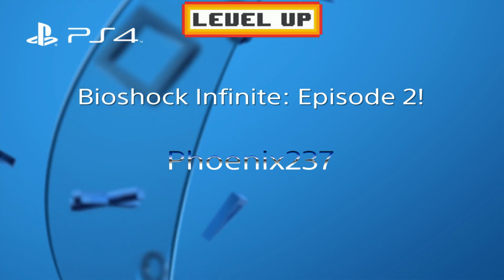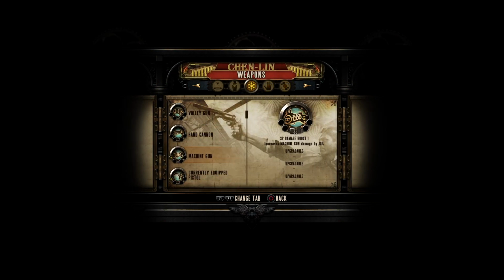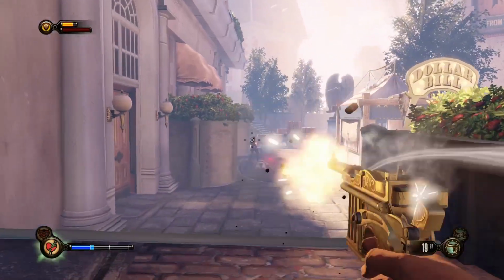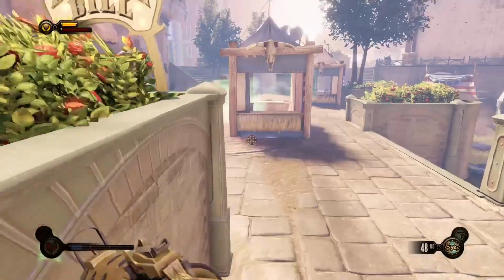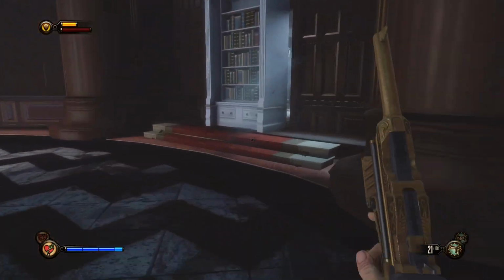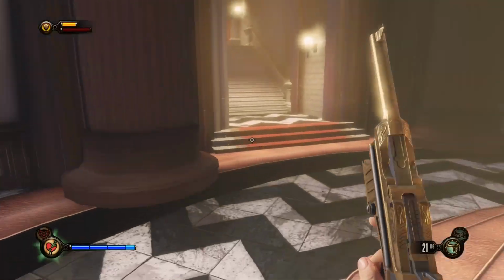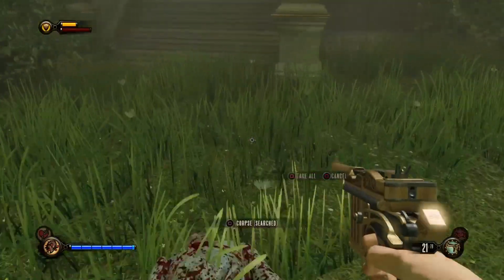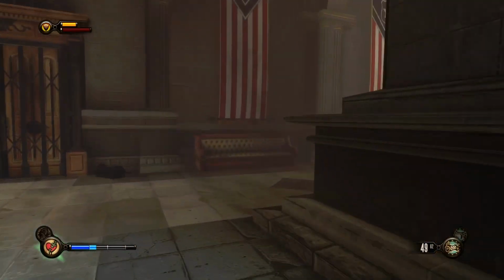Bioshock Infinite 1999 Mode Episode 2!